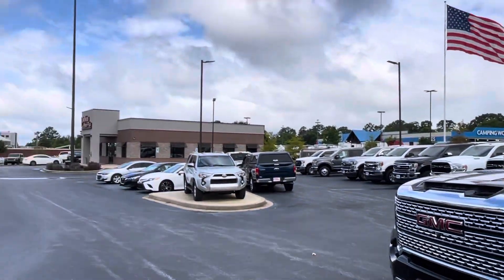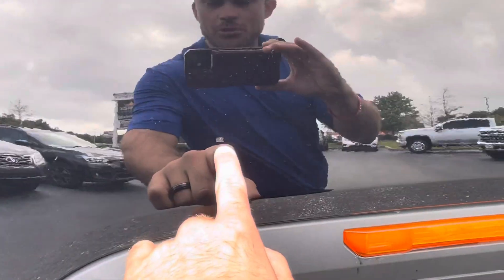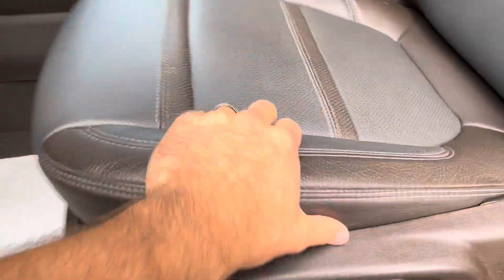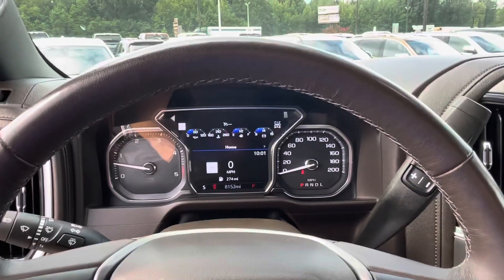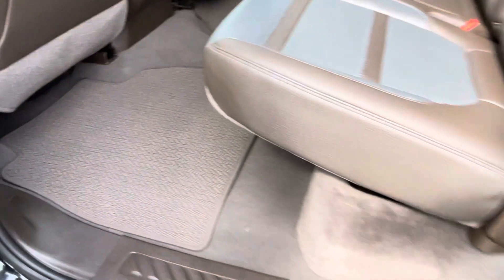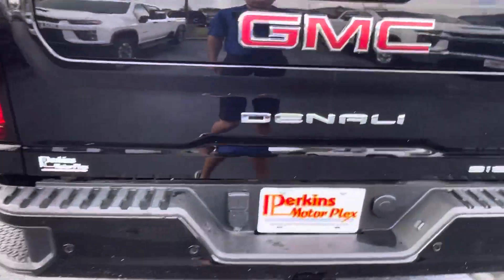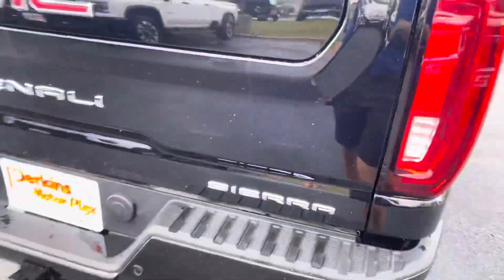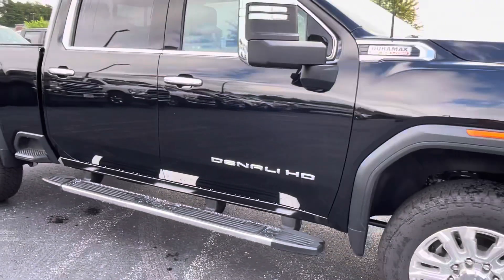2022 GMC 2500 Denali #247472